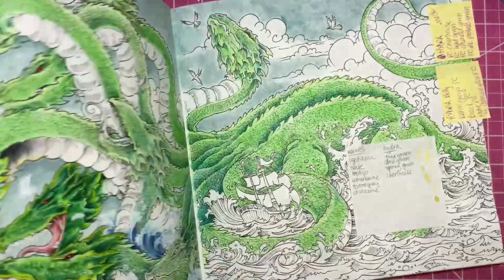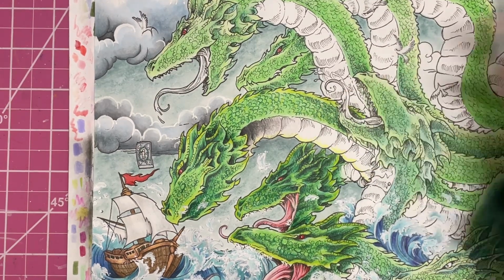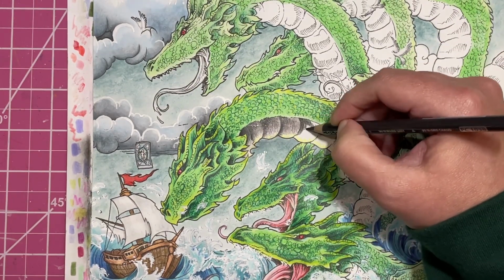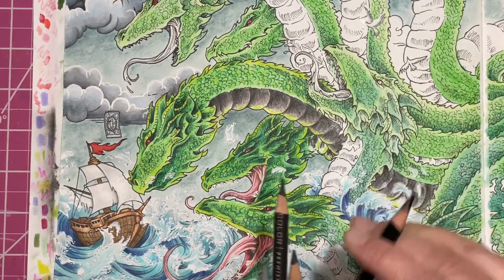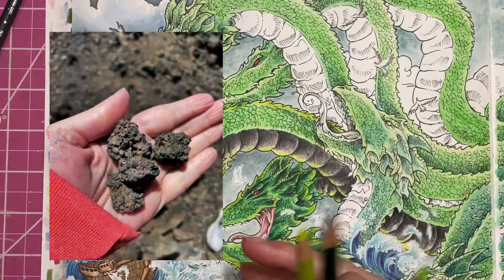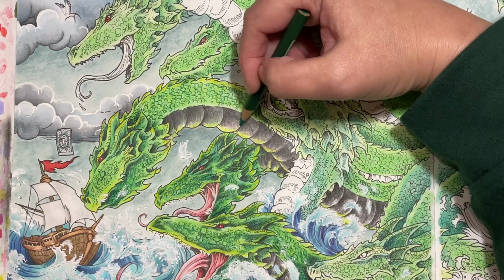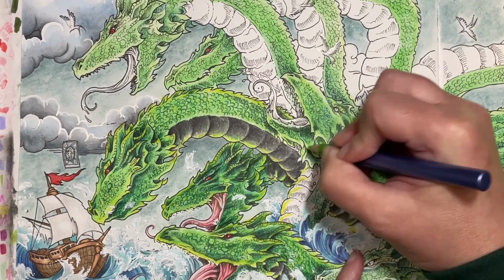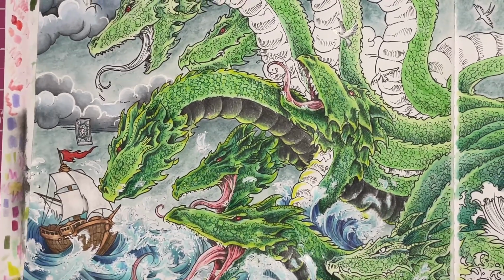More Coloring In Mythomorphia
Hi there!!

In today’s weekend WIP video I am working on a forever WIP from Mythomorphia by Kerby Rosanes.  Hoping to finish this one this month ☺️

🤍 Erica